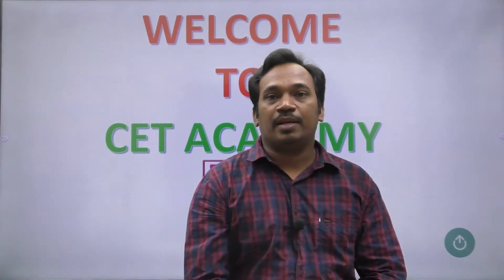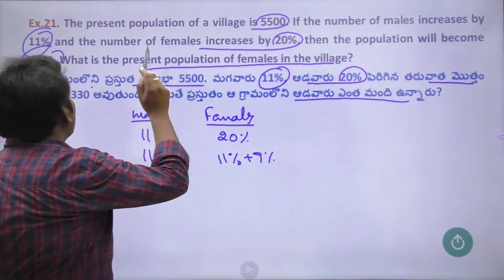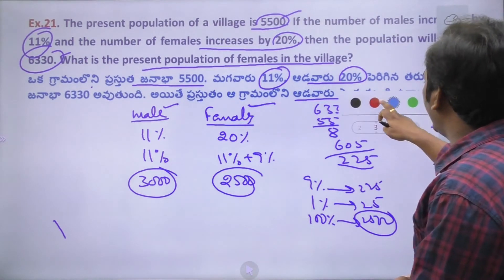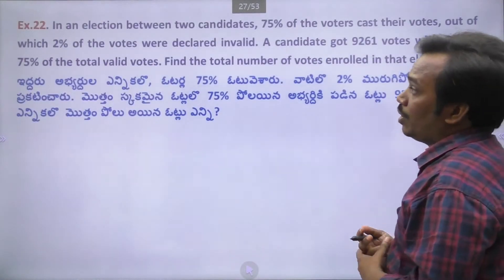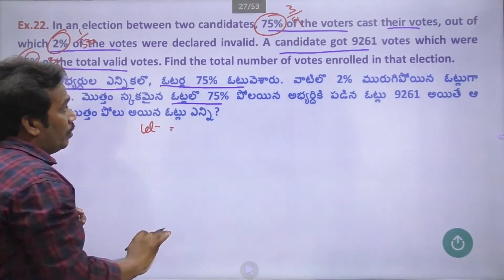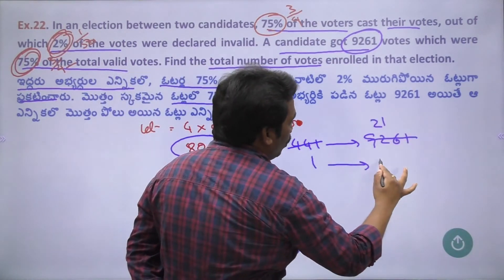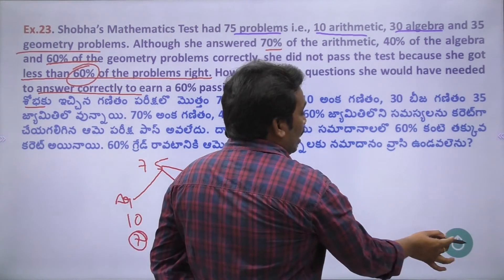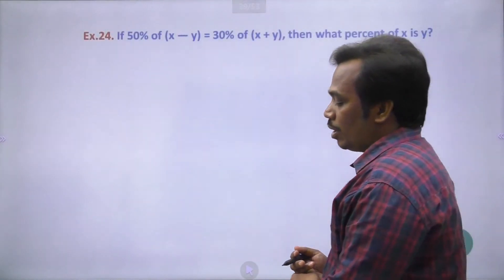NEW RS AGGARWALL QUANTITATIVE APTITUDE IN TELUGU....PERCENTAGE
NEW RS AGGARWALL QUANTITATIVE APTITUDE IN TELUGU. WITH TELUGU PDF
USEFULL FOR ALL COMPETATIVE EXAMS. SSC CGL, CHSL, AP S.I, CONSTABLE , RRB NTPC, GROUP-D, IB, DELHI SI, GROUP-1,II, .